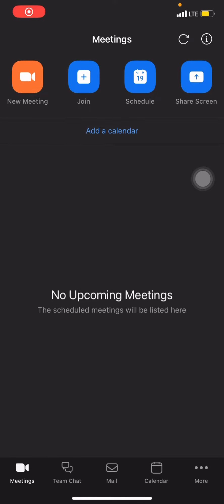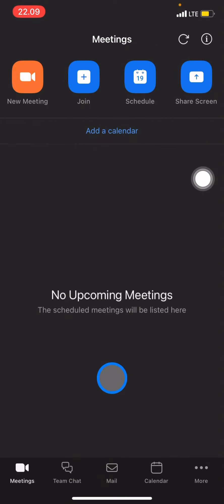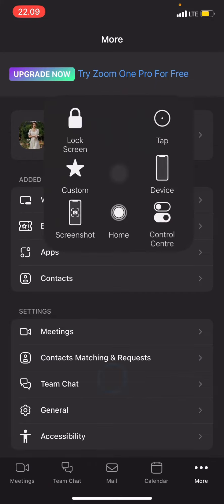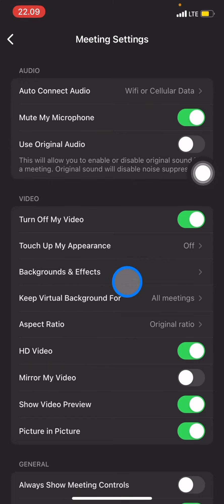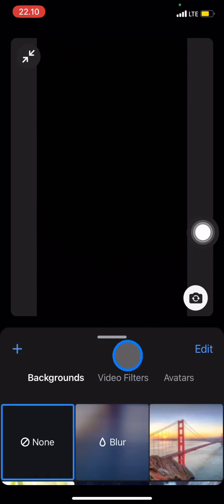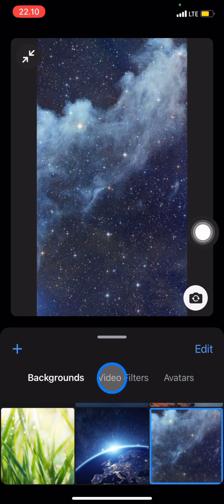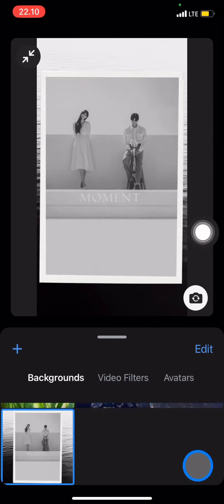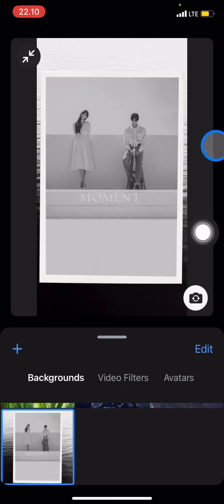How to Change Your Background on Zoom Meeting? Set Your Background Before Meeting Start!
Don't you know that you can change your zoom backgroud camera? Zoom application provides the user to change their camera background while meeting. This feature will help to set the background to be more professional and not disturbing the meeting.